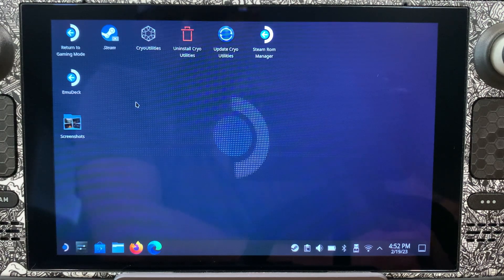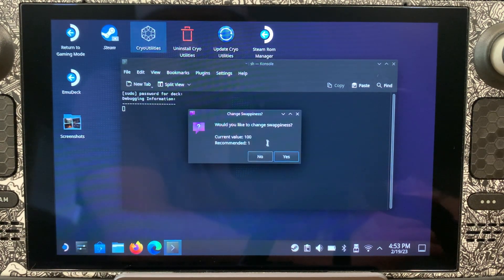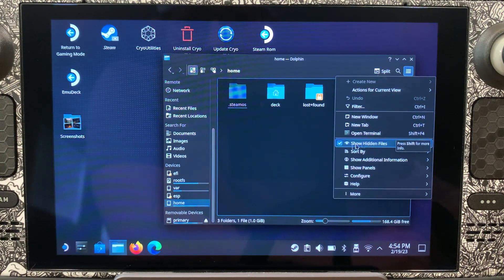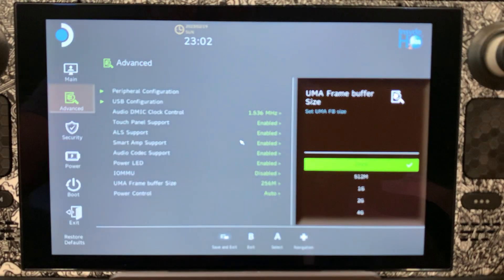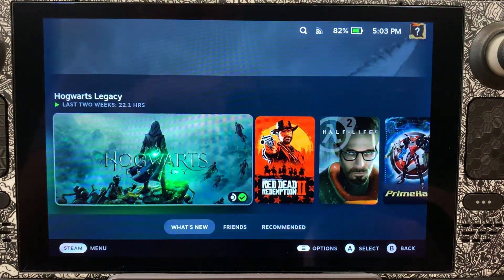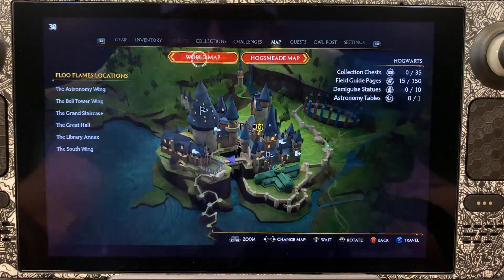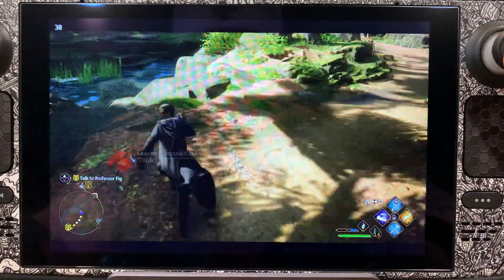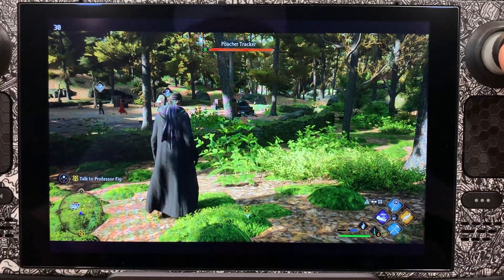Hogwart's Legacy on Steam Deck! Revamped Best Settings & Gameplay! Fixing Issues W/ Latest Update!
We have spent hours upon hours working on a fix for the poor optimization of Hogwart's Legacy on the Steam Deck. The latest update caused some major issues with our last settings, but we were able to work through these issues by thinking outside the box a little. The game is now running better than before. Let's dive in!

0:00 Intro
0:16 Setup
4:58 Settings
6:35 Gameplay

Here are the command scripts you will need to copy and paste into the engine.ini file. Do them in sequential order and one at a time!

[/Script/Engine.RendererSettings]
r.VolumetricFog=0